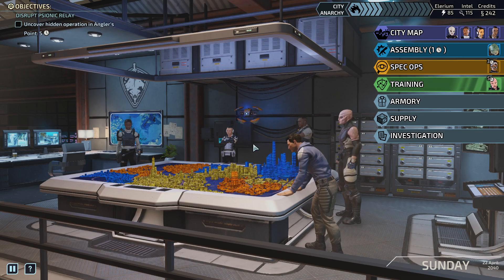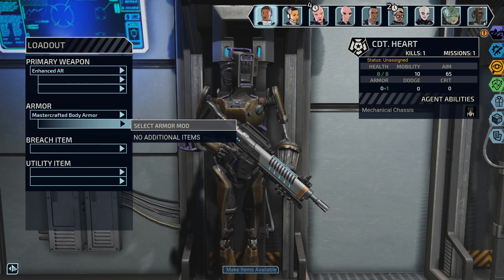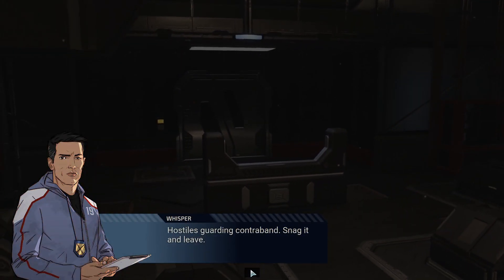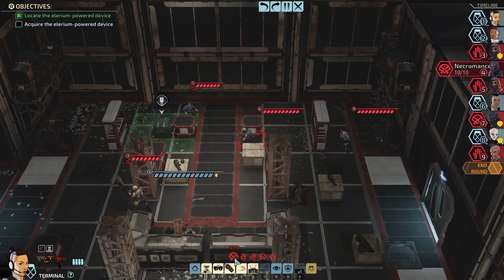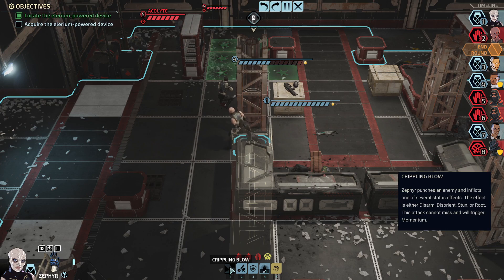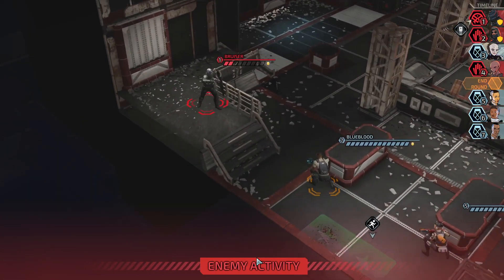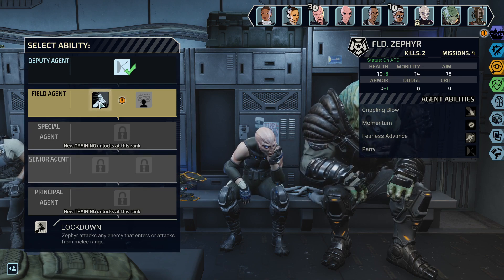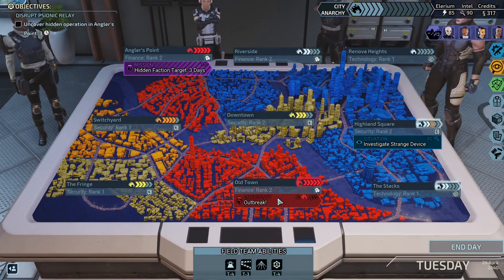XCOM: Chimera Squad - Episode 28 [Sitting Ducks in a Row]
XCOM: Chimera Squad is an interesting remix of old XCOM with new, experimental features like breaching and interlaced unit turns.  Should be interesting!

XCOM: Chimera Squad delivers an all-new story and turn-based tactical combat experience in the XCOM universe.